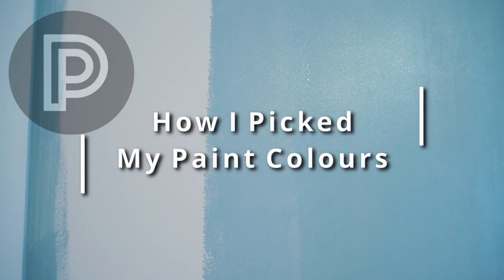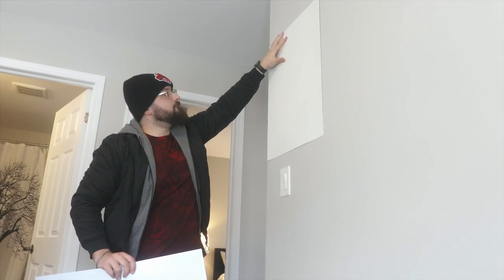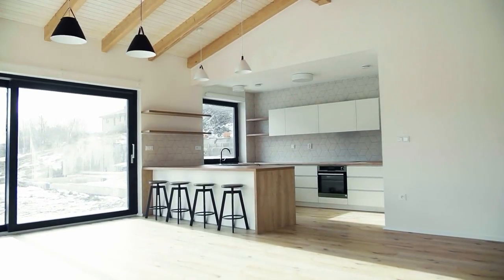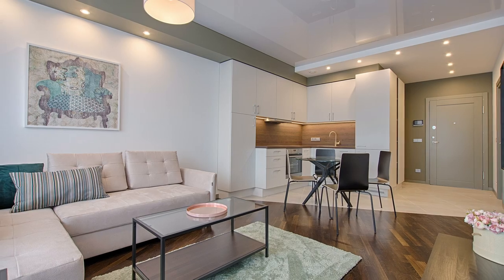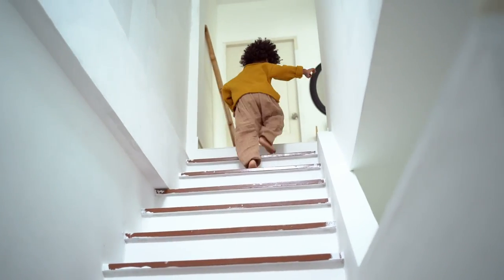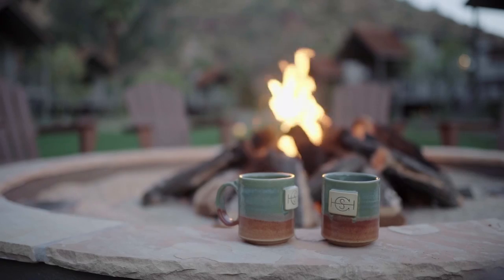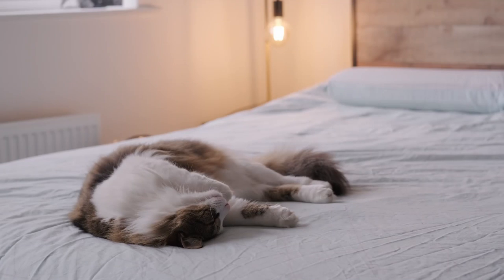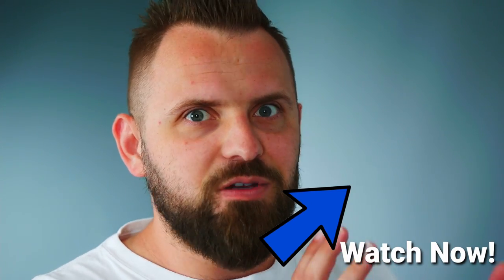How I Picked My Paint Colors For My House!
Custom Color Palettes I recently painted my house, and in this video I wanted to go through my process as to how I picked them!